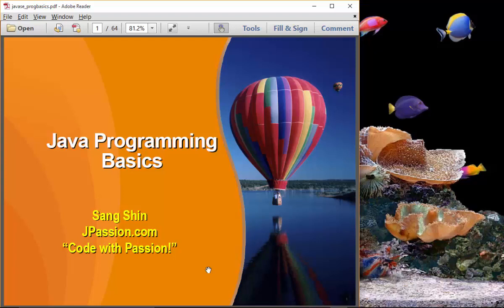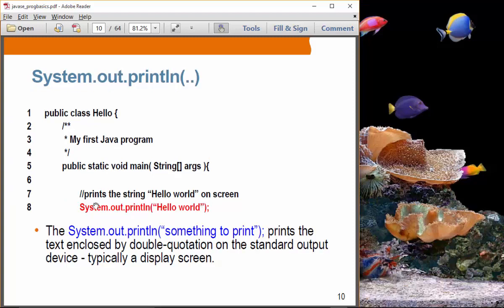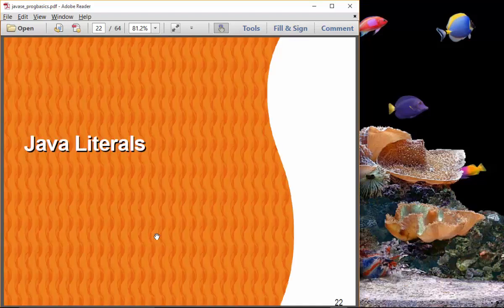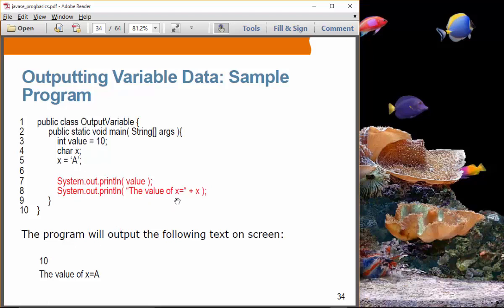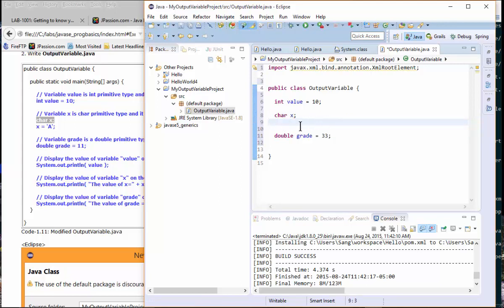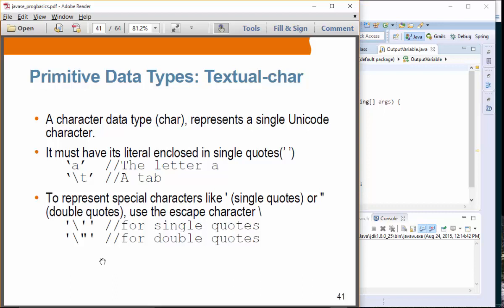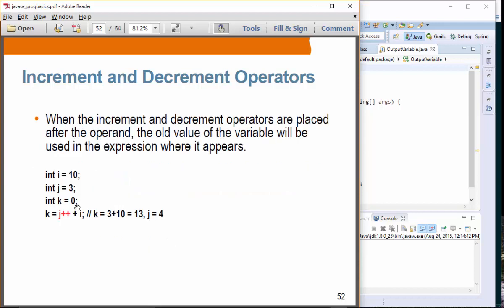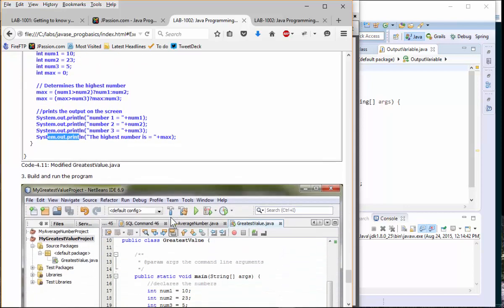Java Programming Basics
Dissecting “Helloworld” sample application
Java comments
Statements and blocks
Java identifiers
Java literals
Variables
Primitive types
Operators Welcome to JPassion online programming courses learning channel by Sang Shin who is founder and chief instructor of JPassion.com and former lead Java technology evangelist from Sun Microsystems.